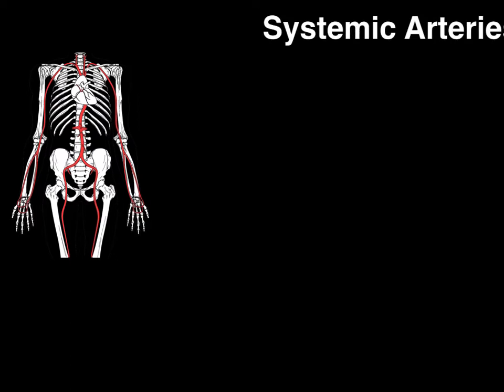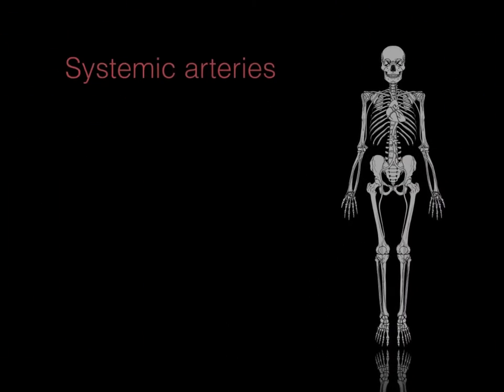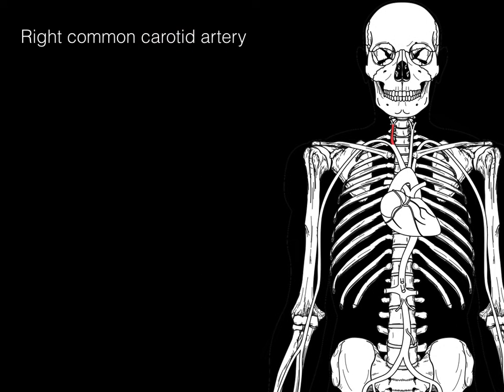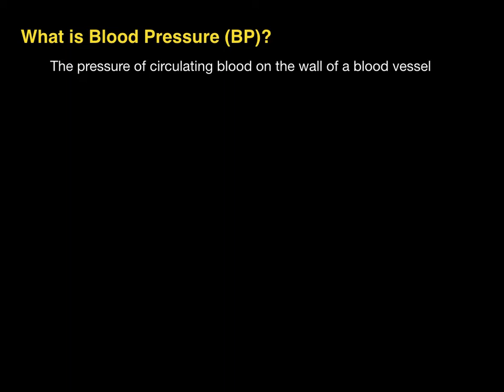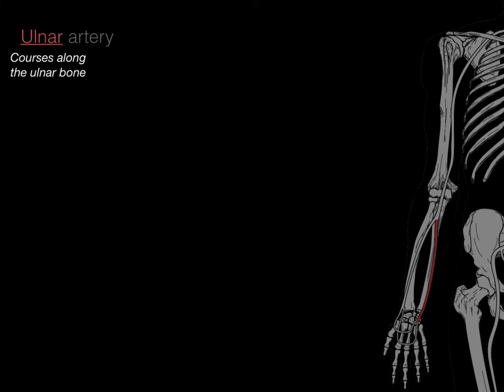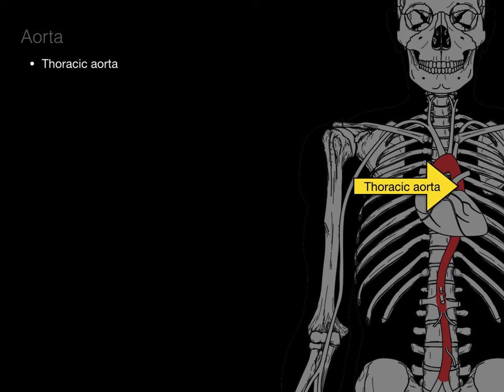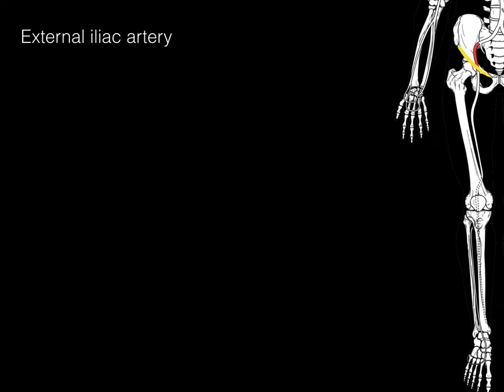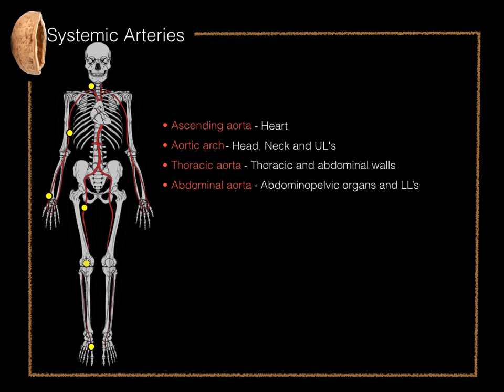Systemic arteries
This video tutorial covers the primary systemic arteries in the body with a brief discussion of arterial blood pressure, pulses and anastomoses.